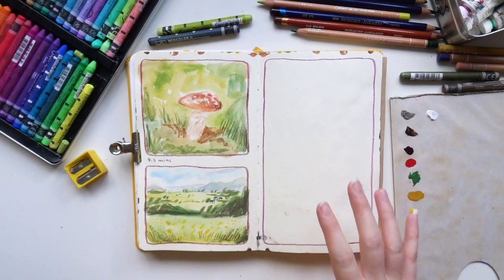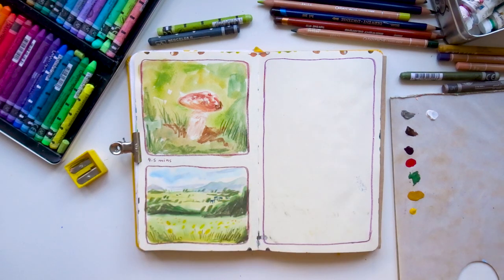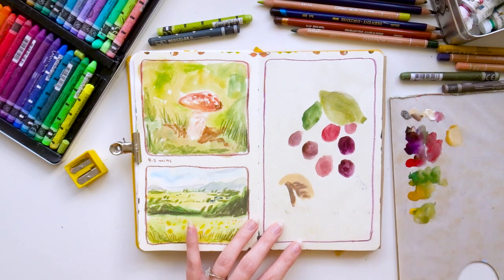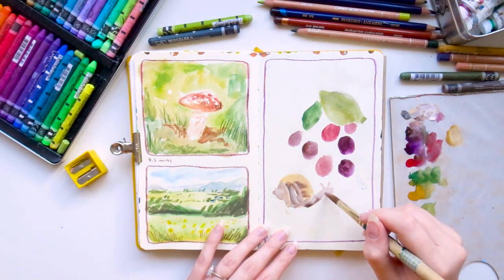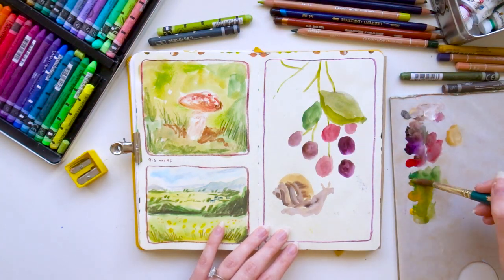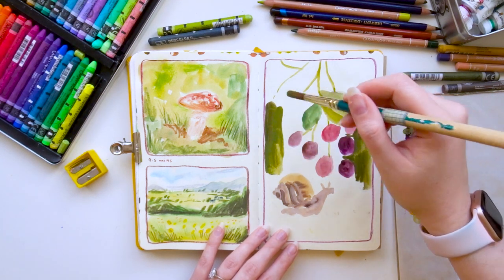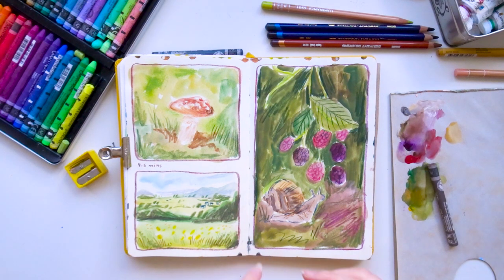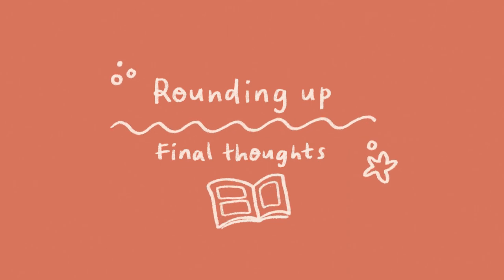Making time for art | 10 minutes in my sketchbook ✏️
Hi all! Today I wanted to talk about something I'm really passionate about and have been thinking a lot about since finishing the daily art challenge. I know I fell into the trap of needing more time and so I didn't prioritise making art (especially on busy days!). So todays video is encouraging us all to set aside just a short amount of time to do that and how important it is for our creative practice.